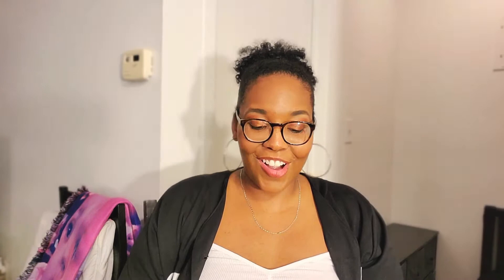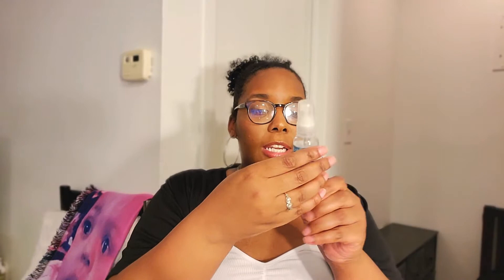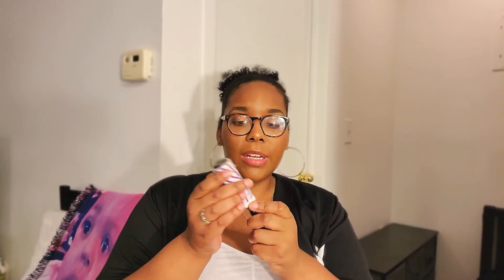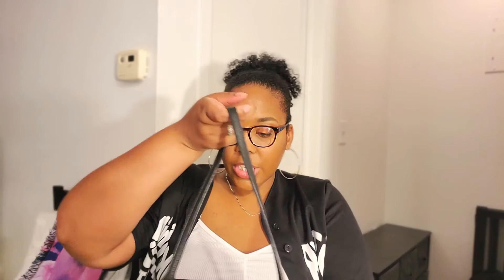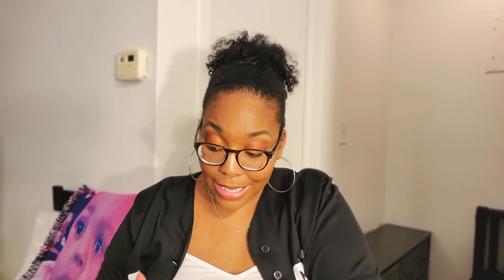What's In My Bag (Mom Edition) | Teanna Branae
Here's an oldie but goody for y'all. Enjoy!